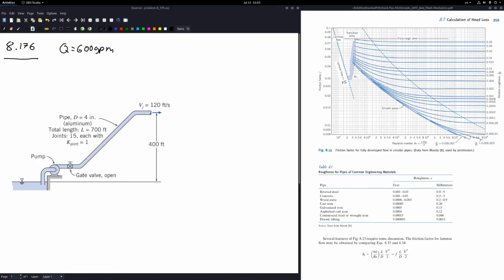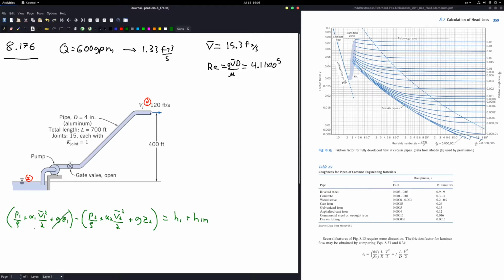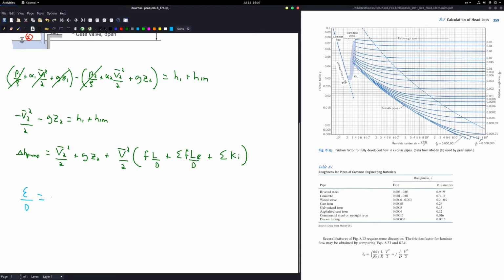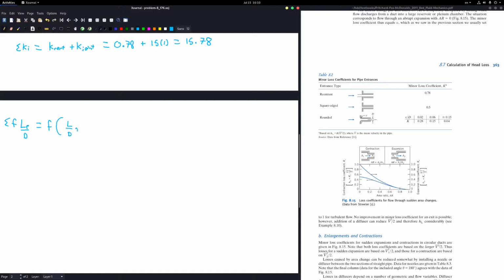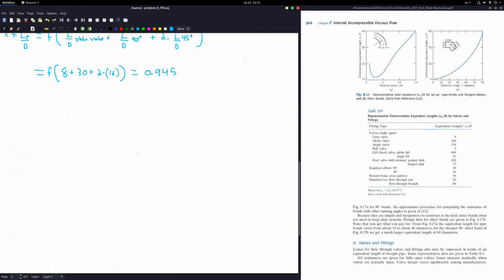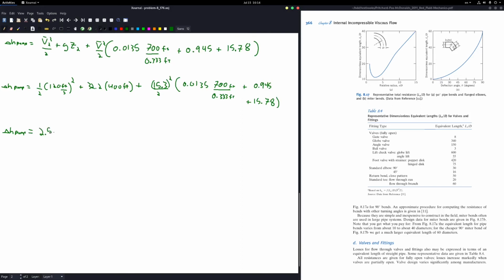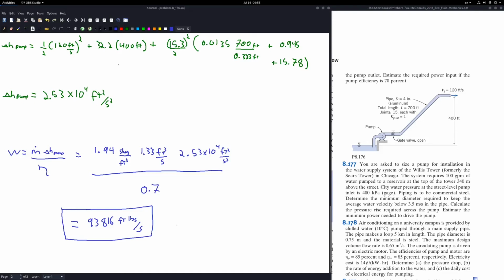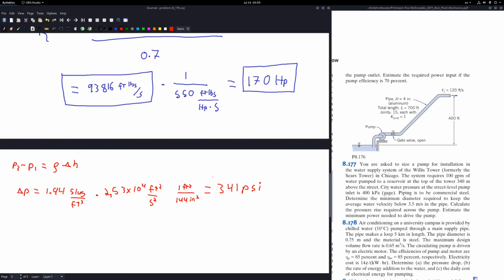Tutorial 8, problem 8.176